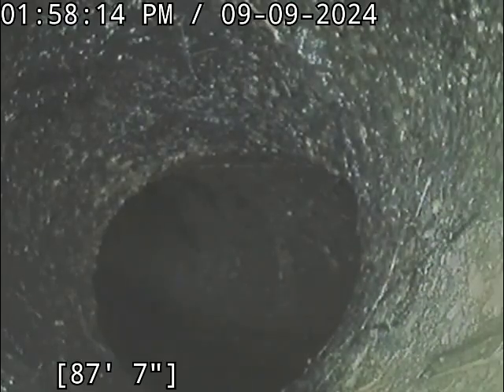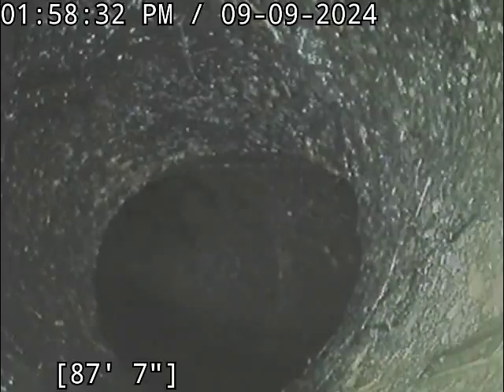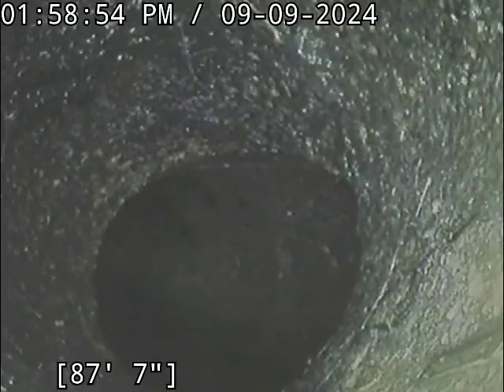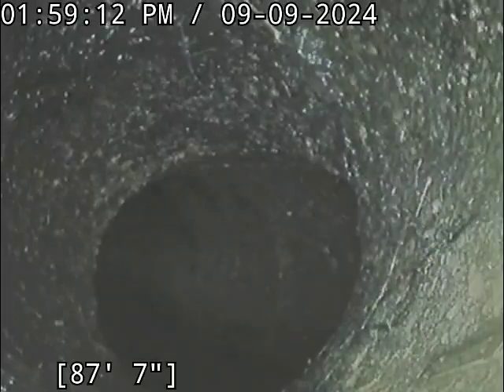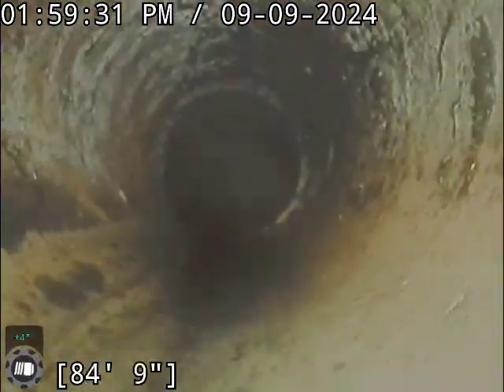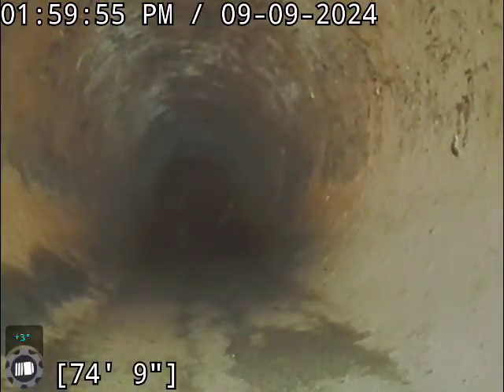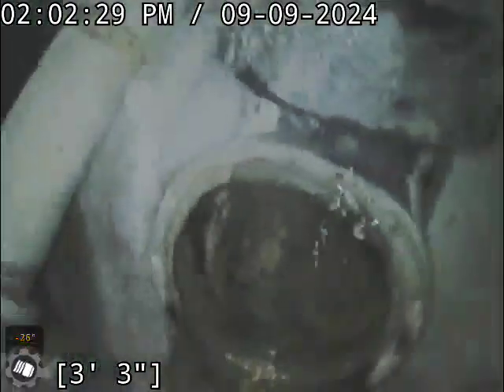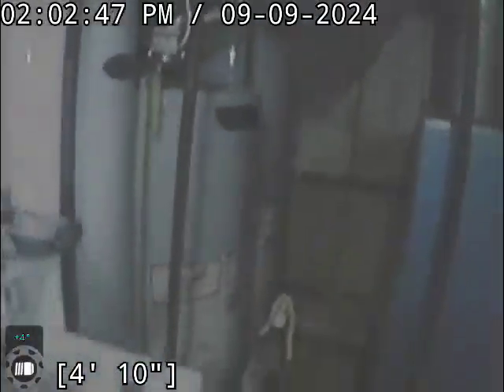1843 Crook Ave.